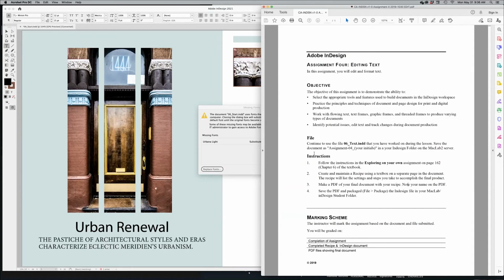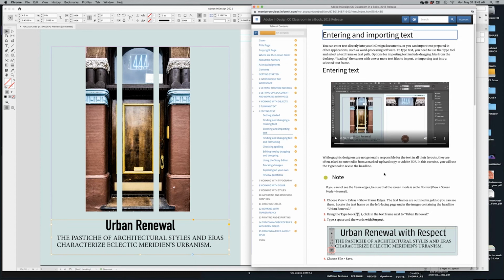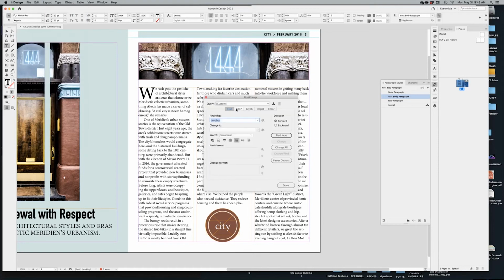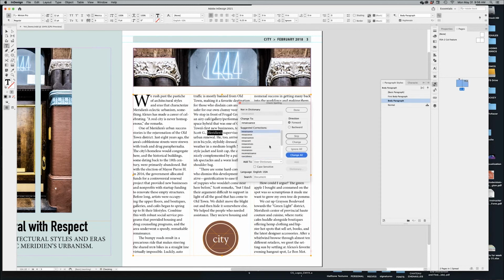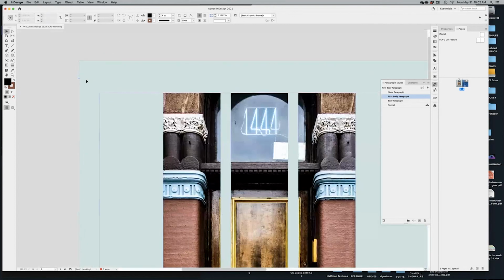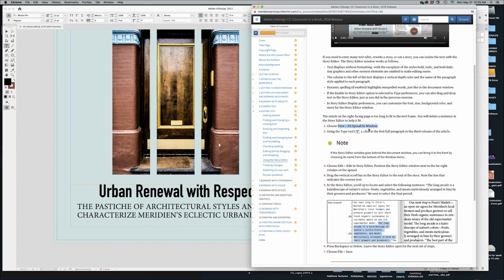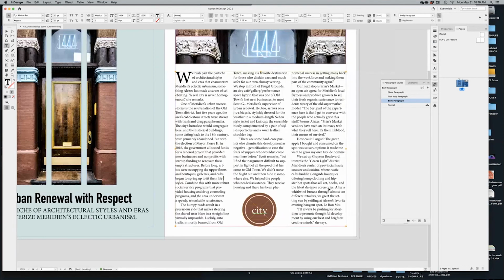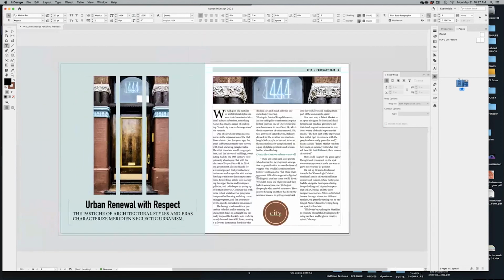InDesign - Assignment 04